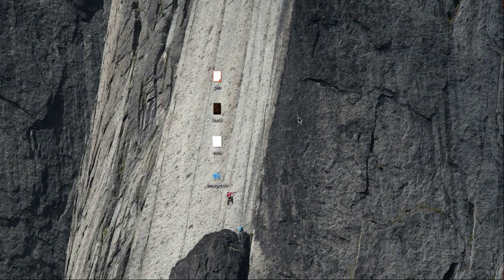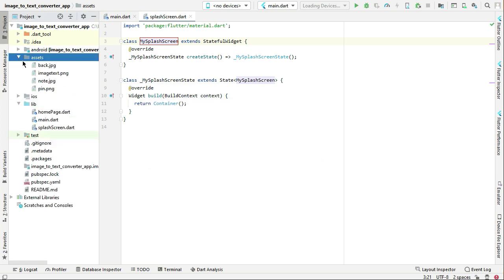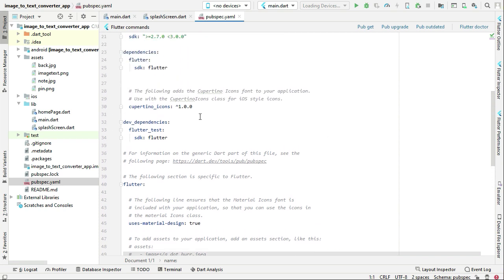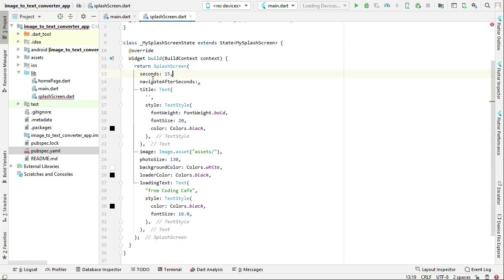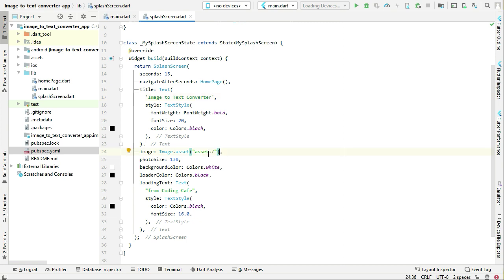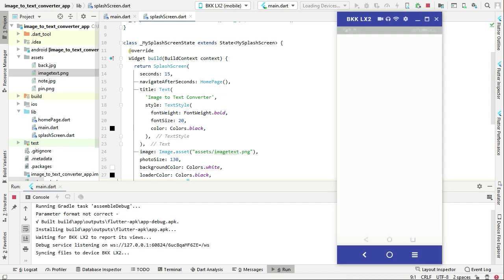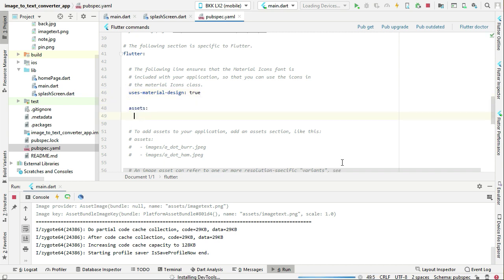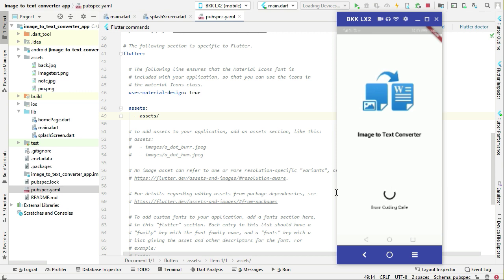OCR Image to Text App - Flutter iOS & Android Mobile Machine Learning Deep Learning Project Course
This is tutorial#02 of Android + iOS Image to Text Converter App (Optical Character Recognition) using Flutter with Android Studio and Google ML Vision. In this video we will create flutter splash screen in this image to text converter app.